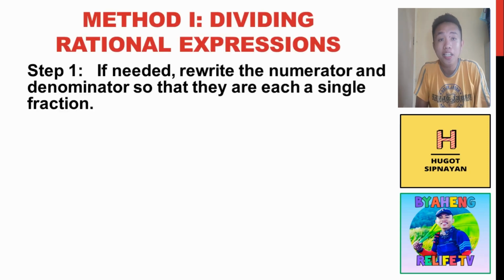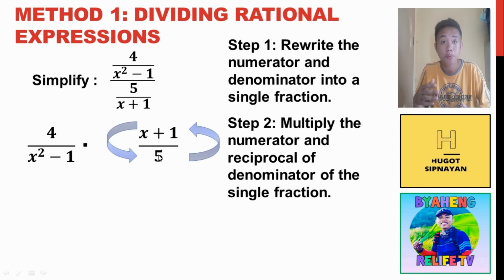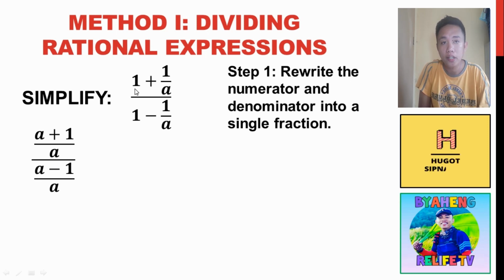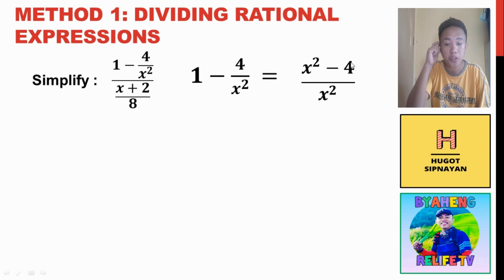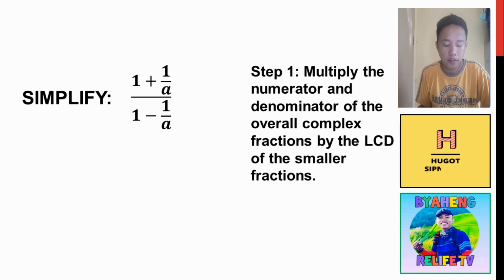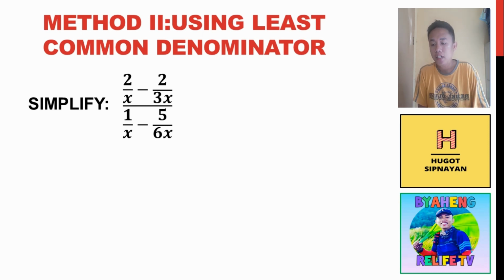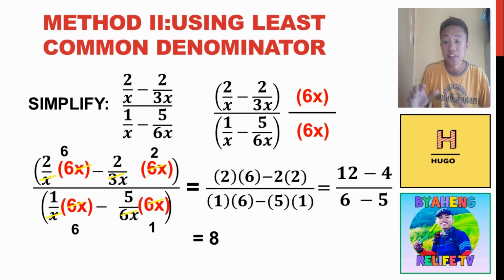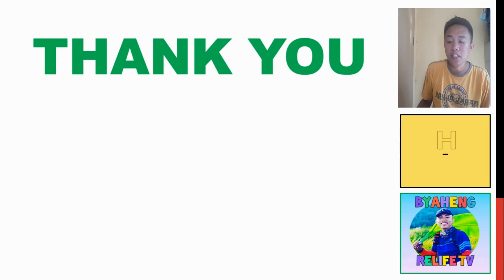Simplifying Complex Fraction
Hi! Welcome po sa Hugot Sipnayan, your MathKahugot!

Feel free to use this video for your homeschooling, online class, tutorials para sa inyong mga student. Sana po ay magustuhan at makatulong po sa inyong mga students.

Maraming salamat po sa inyong lahat! – Sir Jayvee

For video request, suggestion and even correction about the content of this video, kindly comment it below.